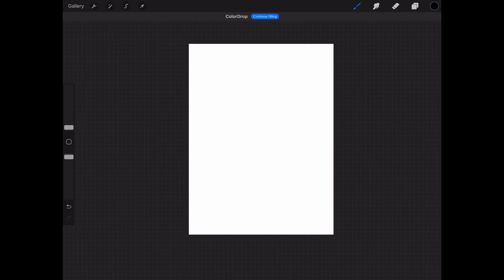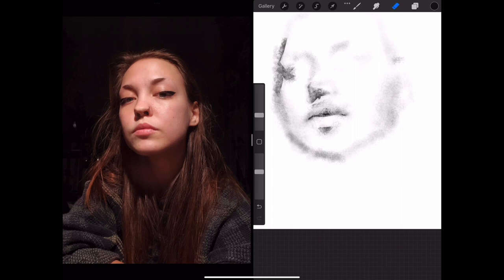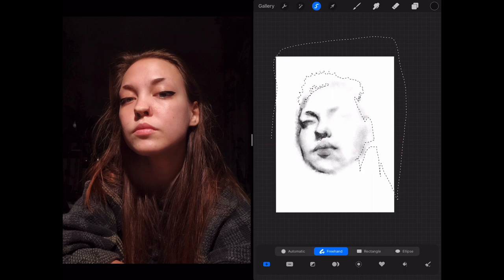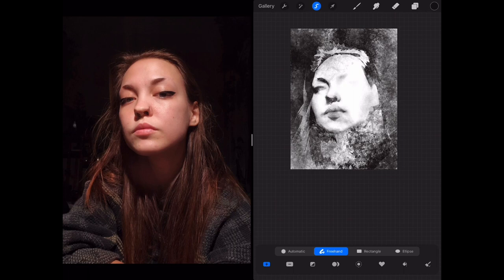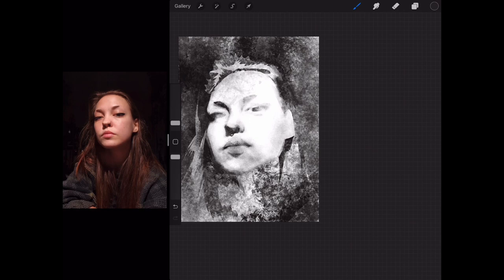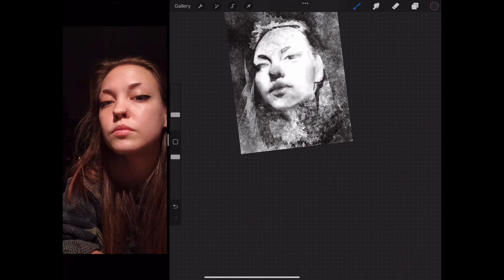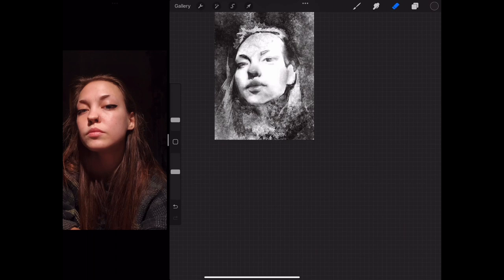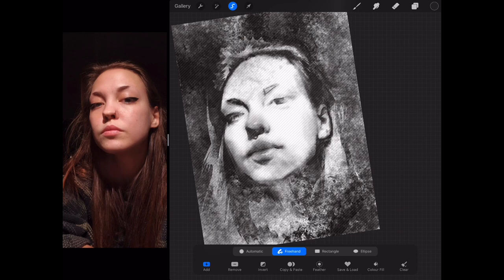Digital portrait made with just one brush!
For today’s sketch another 1 brush challenge! Watch me bumble my way to a surprisingly ok result after making lots of amateur-hour errors. Don’t repeat my mistakes please 😂

The brush I used is the grunge scatter brush from Aaron Griffin’s Procreate brush set